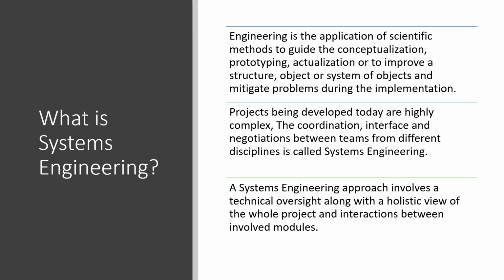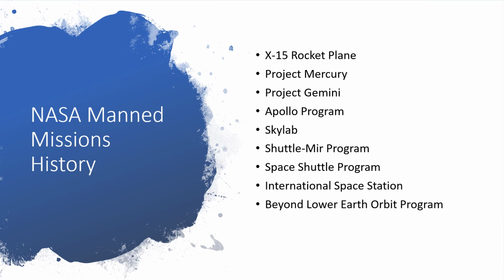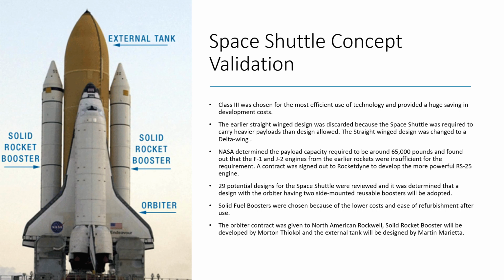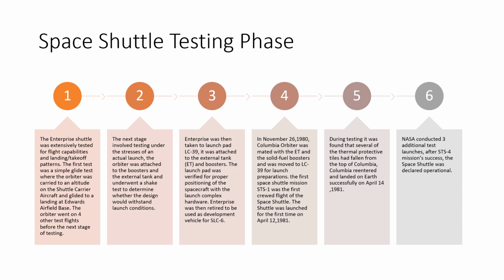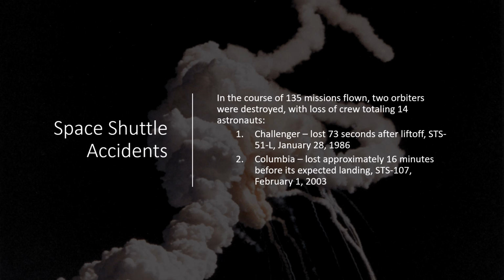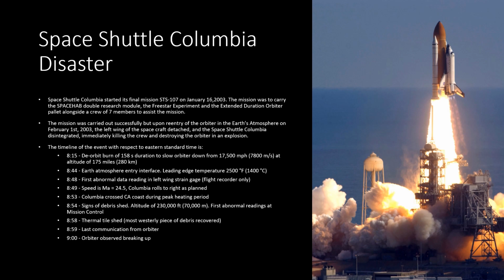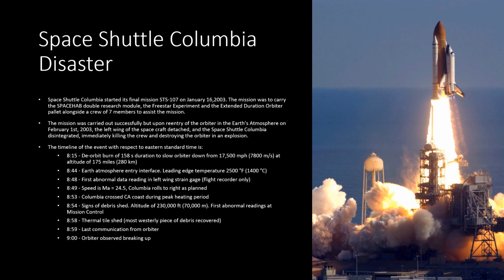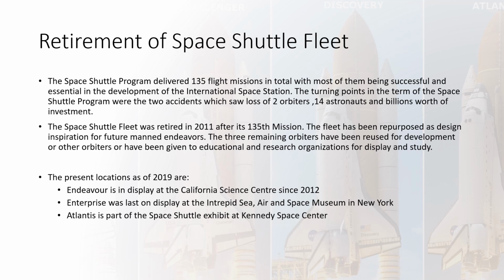Final report -Space Shuttle Systems Engineering Case Study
ECE GY-5213 Intro to Systems Engineering

Milind Singh
ms10997
N12392135